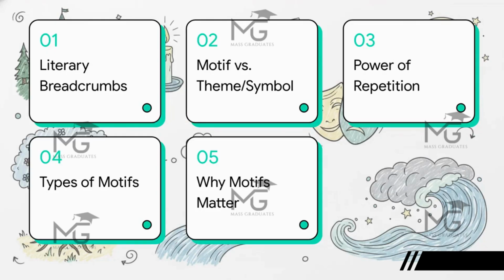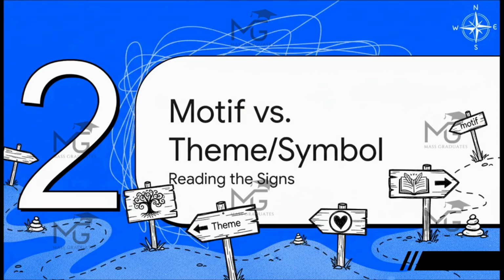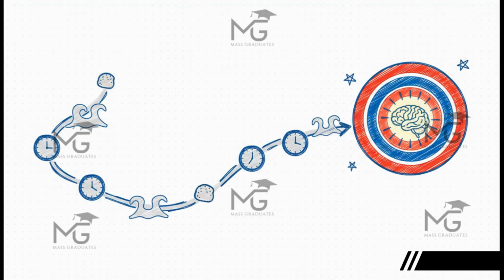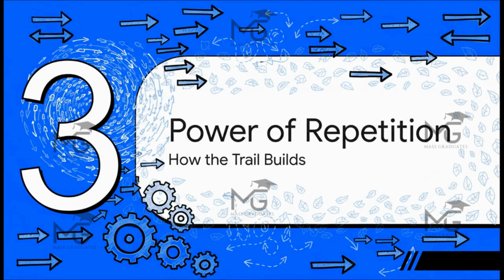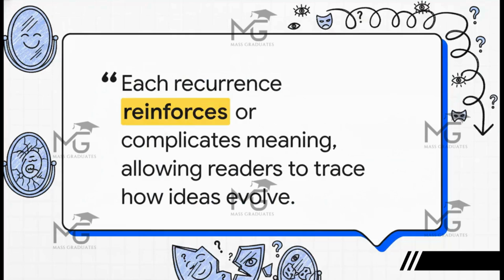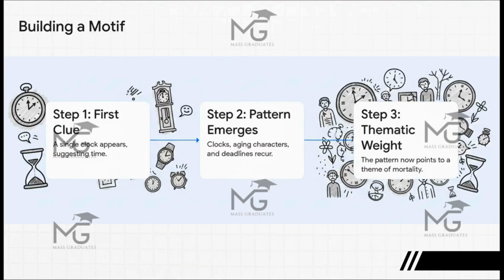Motif Explained for CUET PG English 2026 🔥 Literary Terms Complete Concept | Motif vs Theme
📢 JOIN OUR STUDY COMMUNITY (IMPORTANT LINKS)
👉 Telegram Channel — Notes, Discussions & Updates:

👉 Official Website — Exams, Courses & Practice Resources:
🌐 cuetexamsnta.massgraduates.in

⭐ Access structured study materials, exam guidance, and regular literature sessions.
📚 Many CUET PG English students confuse motif with symbol and theme — and lose easy marks.
This lecture clears that confusion completely. In this session, Motif is explained in a clear, structured, and exam-focused manner, helping you understand how recurring patterns create meaning in literature and how examiners frame questions from this topic.

You will learn how motifs function as structural and thematic devices, how repetition builds interpretation, and why motif analysis is essential for literary criticism and close reading in CUET PG English.

✅ Core Concept of Motif
Definition and essential characteristics

Recurrence and thematic relevance

Motif as meaningful repetition

✅ Motif as Literary Technique
Structural function in narrative

Motif and thematic development

Pattern and coherence in literary works

✅ IMPORTANT EXAM DISTINCTIONS
Motif vs Theme

Motif vs Symbol

Abstract ideas vs recurring elements

✅ Types of Motifs in Literature
Image motifs (light, darkness, mirrors, blood)

Situational motifs (journey, exile, return)

Conceptual motifs (madness, fate, identity)

Linguistic and verbal motifs

✅ Motif and Character Development
Psychological association with characters

Transformation of meaning across narrative

Motif as emotional and symbolic marker

✅ Motif in Literary Forms
Motifs in poetry (imagery & rhythm)

Motifs in drama (actions & dialogue patterns)

Motifs in narrative progression

✅ Advanced Critical Understanding
Cultural and historical motifs

Motif and intertextuality

Role in close reading and literary analysis

Limits and critical considerations

✔ CUET PG English 2026 Aspirants
✔ Literary Terms revision learners
✔ BA / MA English Literature students
✔ NET / SET English preparation
✔ Beginners learning literary analysis
⭐ Get structured CUET PG English preparation materials.

Motif literary term explained
Motif vs symbol vs theme CUET PG English
Motif meaning in literature examples
Literary terms CUET PG English preparation
Motif analysis English literature lecture
Recurring motif meaning literature
English literary theory CUET syllabus
Motif definition and examples literature